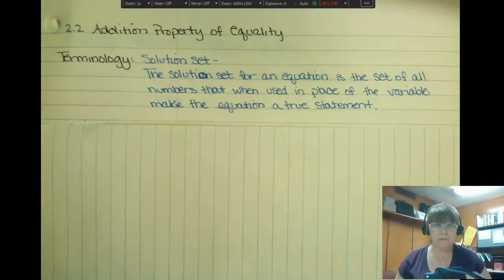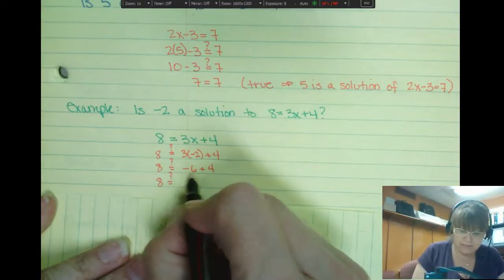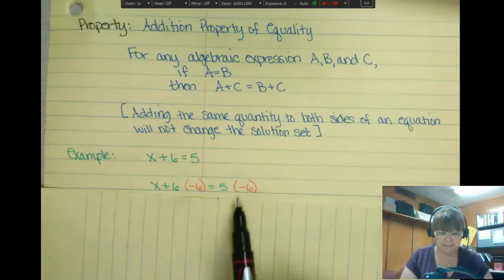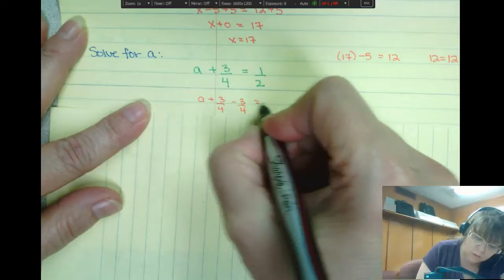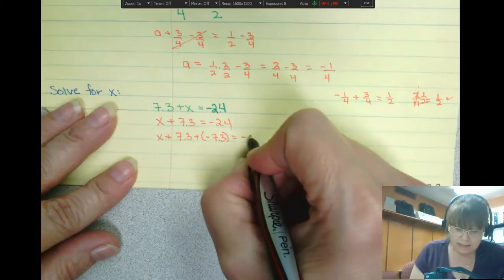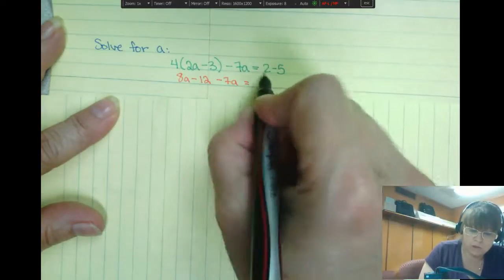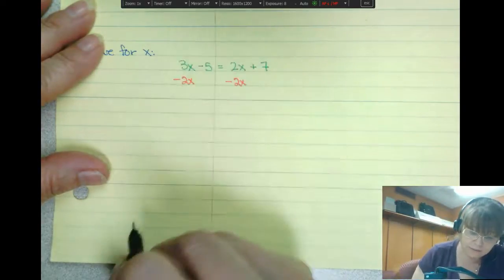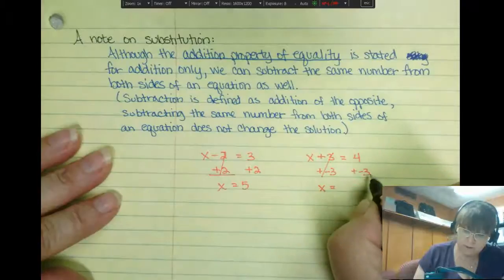MATH 61 Elementary Algebra 2.2 - Addition Property of Equality